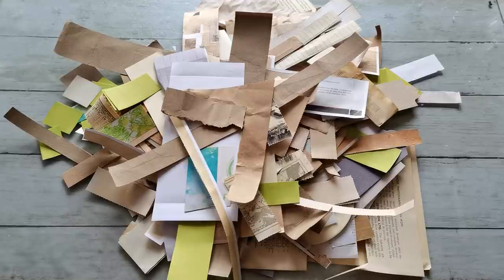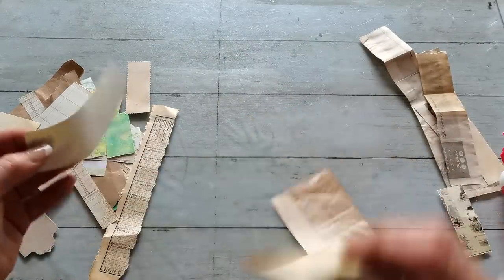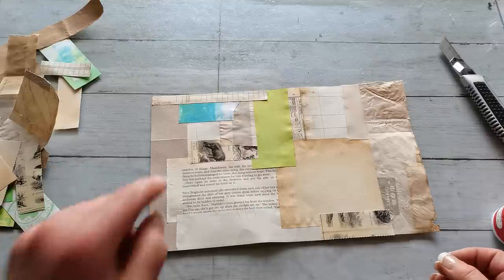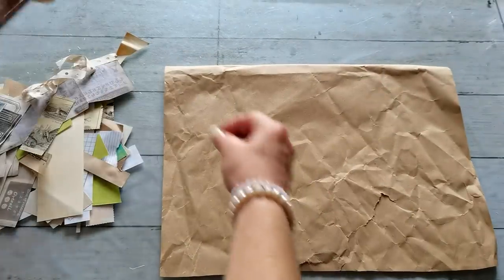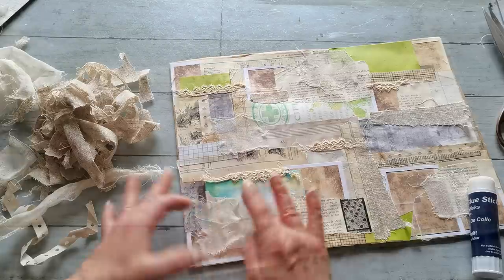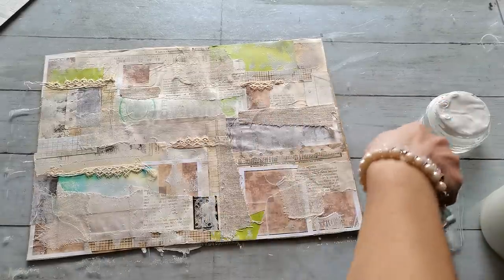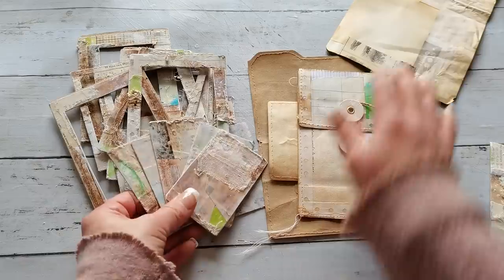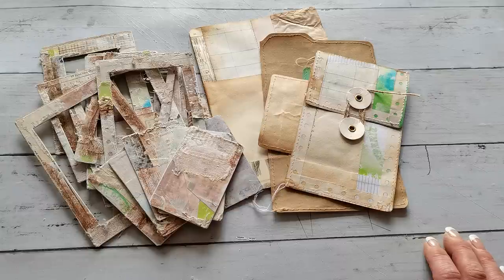Franken paper, collage sheet or Masterboard ?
Eva xx